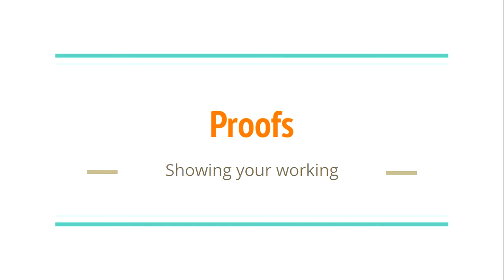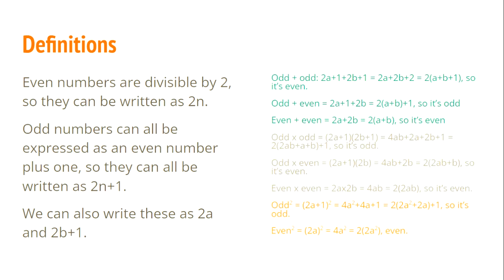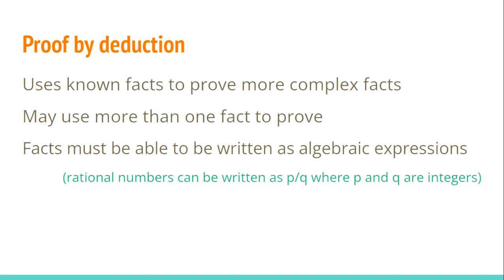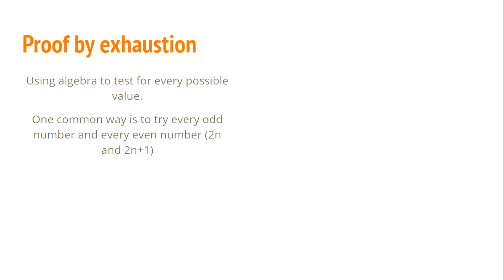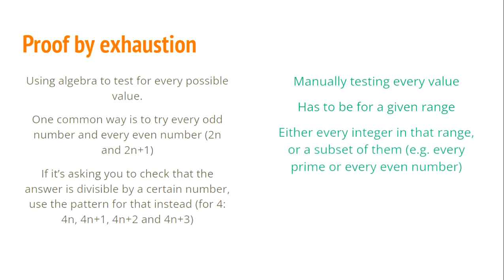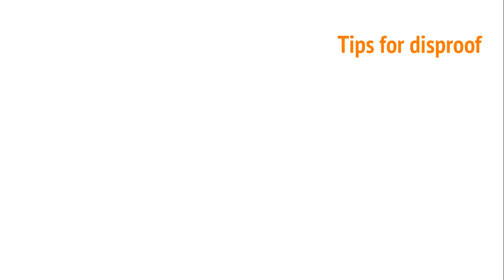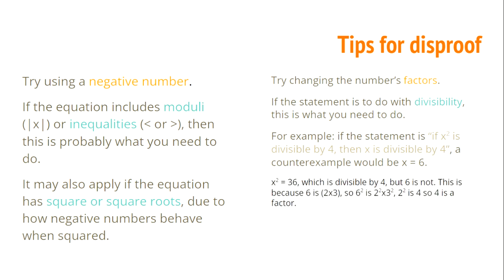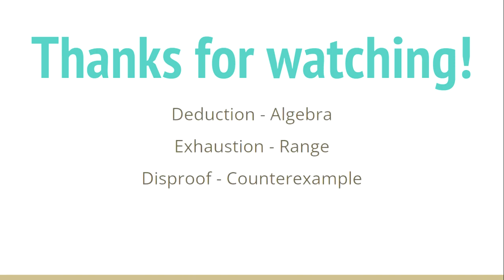Proofs (and Disproofs)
PLEASE READ THIS: This will probably be my last video. It is nearly exam season, so I need to focus my efforts on revision. Also, I have put enough hours into my Welsh Bac where I don't need to make these anymore. That being said, I may continue this after exams are done. It will probably be based only on requests at that point though (this video was a request, in fact). With that being said, I hope that these videos were of some help!
Here is the form, if you should wish to use it